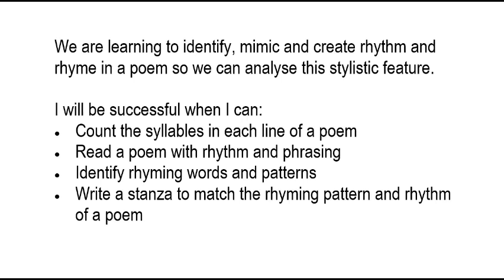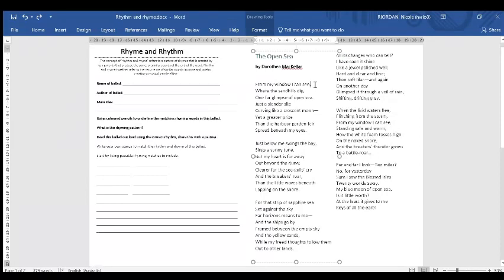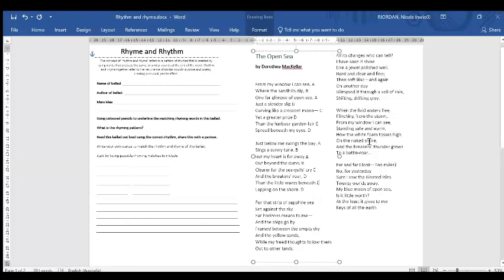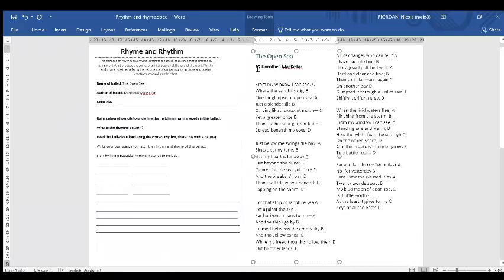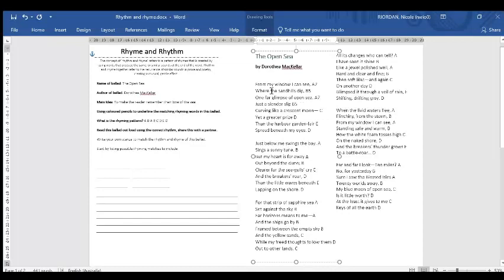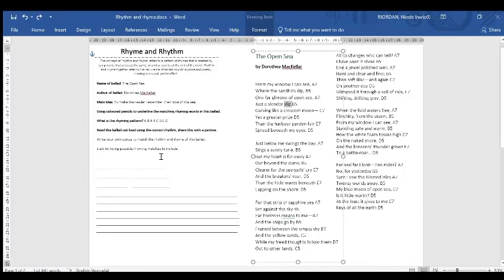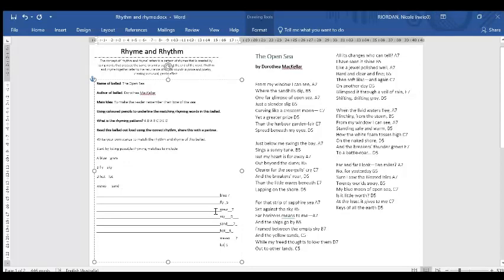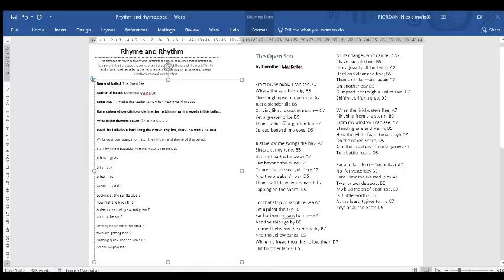Year 5 Week 4 Tuesday English